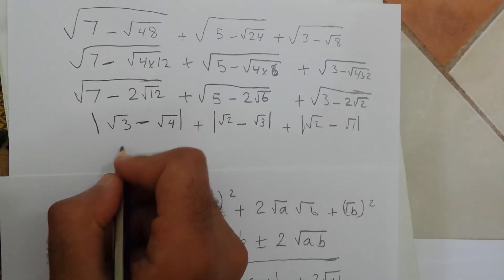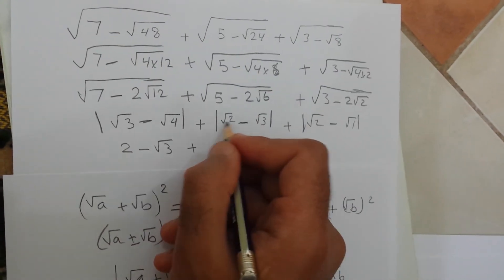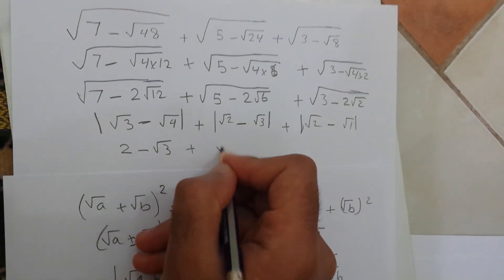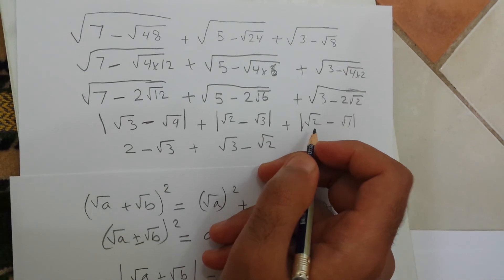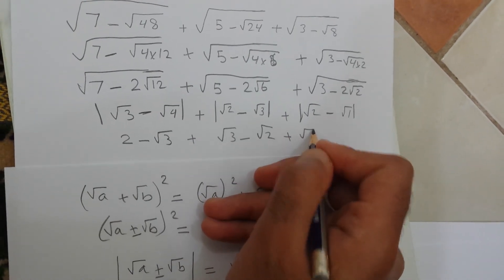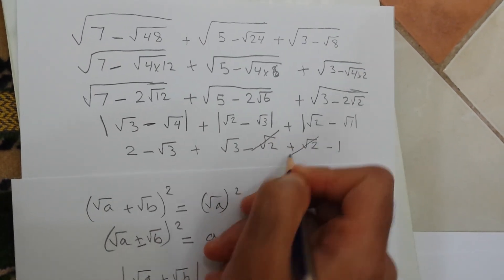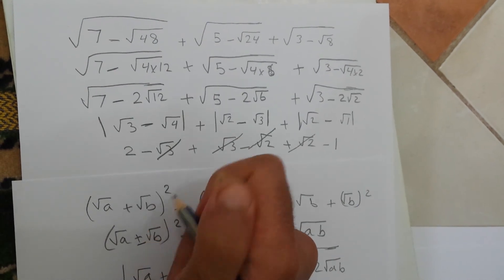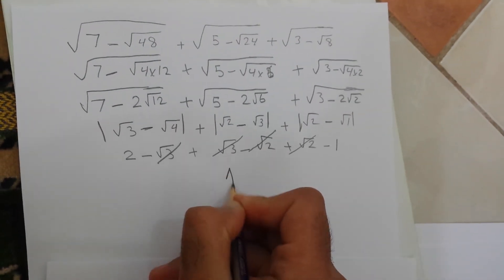Sum of square roots solved problem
This explanation is about the sum of three roots, and how to add and subtract two difference roots and vice versa.